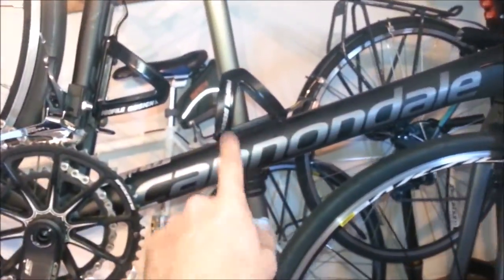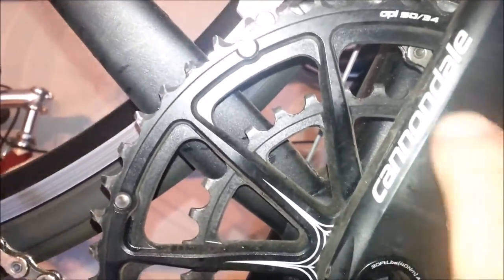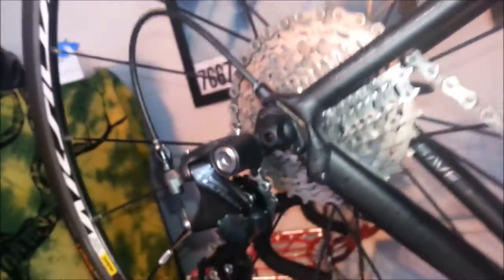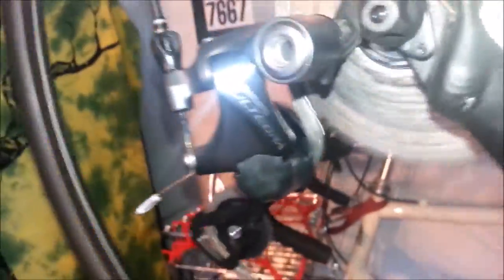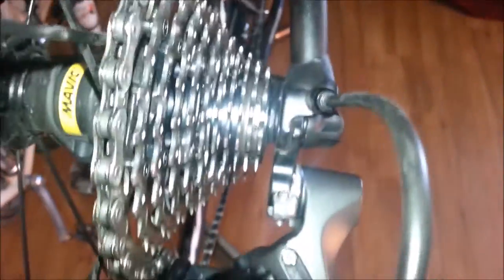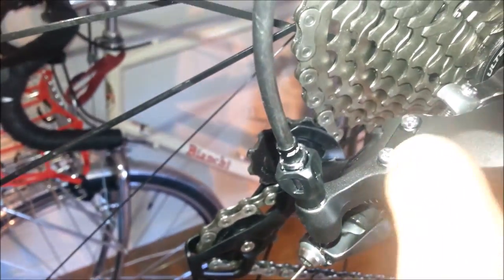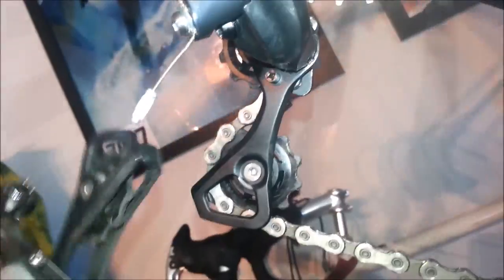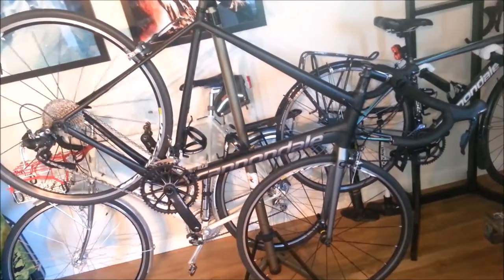Short Cage Shimano Ultegra 6800 32T works with CAAD12?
2016 Cannondale CAAD12 with short cage RD-6800, and 32T cassette. Will it work???